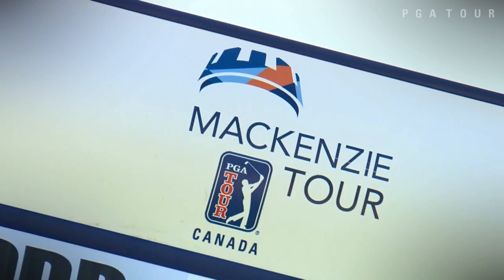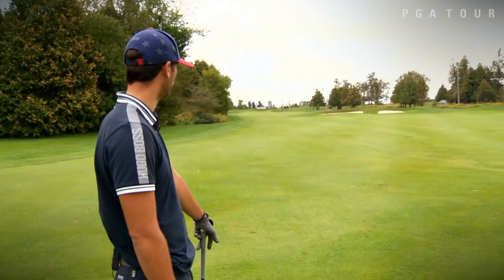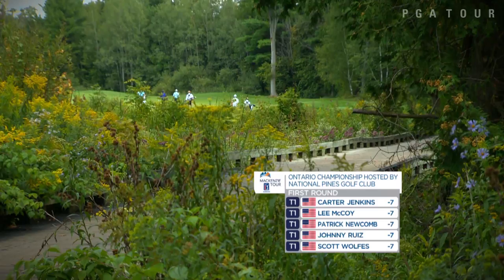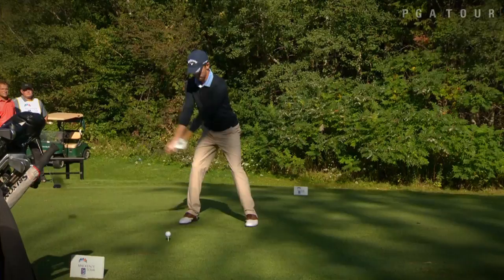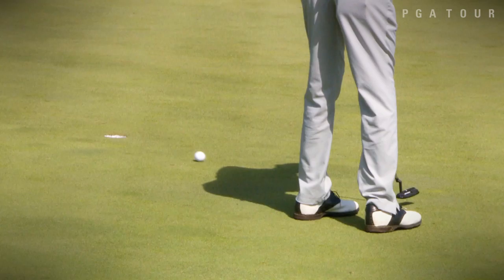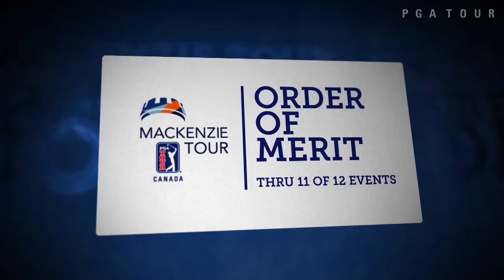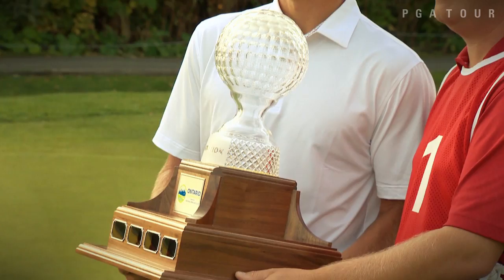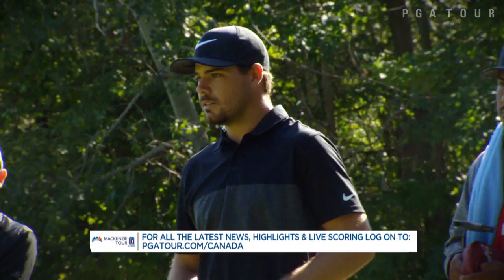2017 This Is The Mackenzie Tour- PGA TOUR Canada – Episode #12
The Mackenzie Tour – PGA TOUR Canada makes a stop in Barrie, Ontario for the inaugural Ontario Championship hosted by National Pines Golf Club.

Welcome to the Mackenzie Tour channel featuring Interviews and highlights from the top up-and-coming players from PGA TOUR Canada